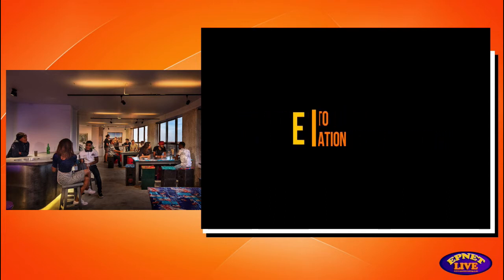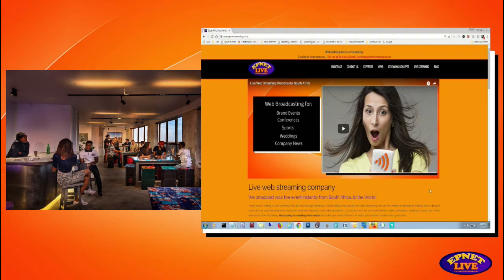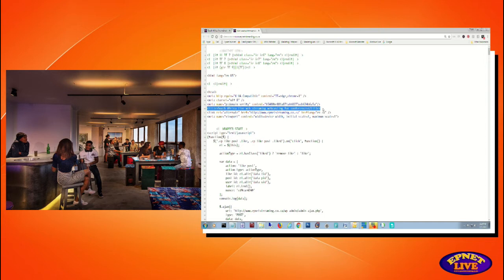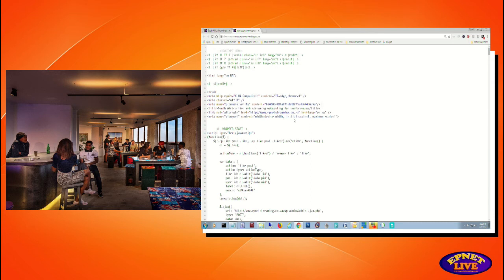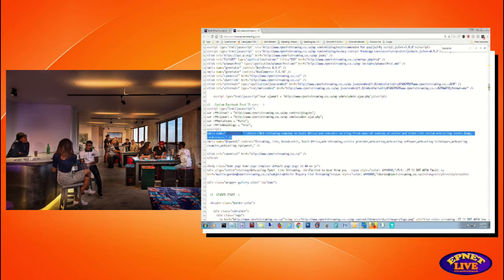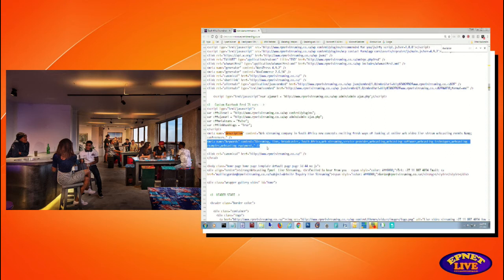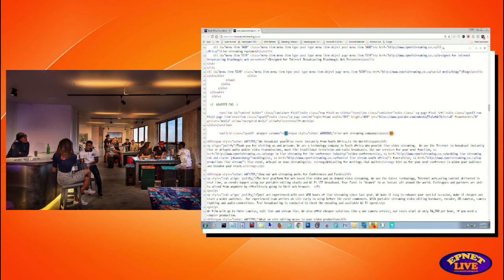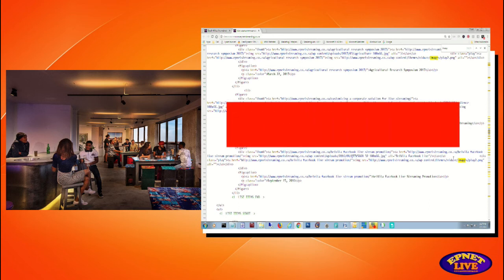5 Tags for top ranking on the search engines SEO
Clients who do not know how to check if their SEO company are doing the right job. Also people who wish to optimize their own web site but don't know what to look for. This tutorial will help you to become an expert by using these tags in the skill of search engine optimisation.